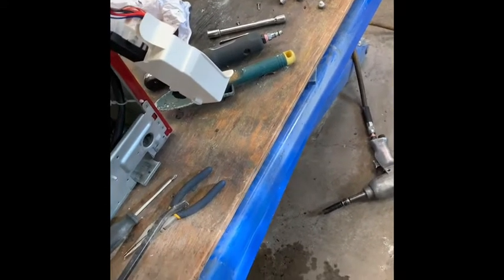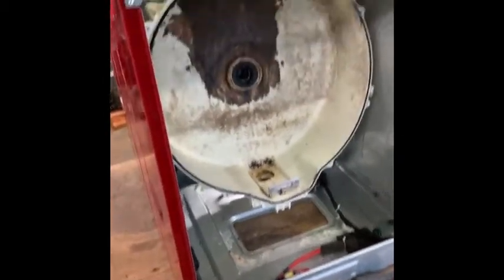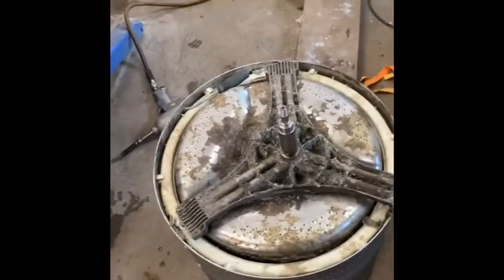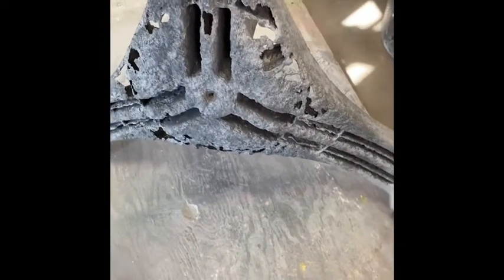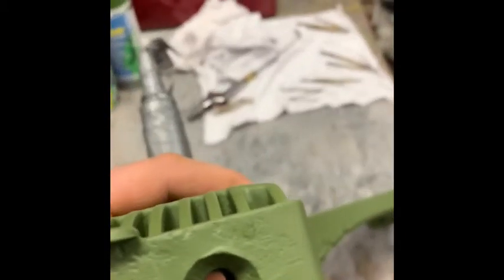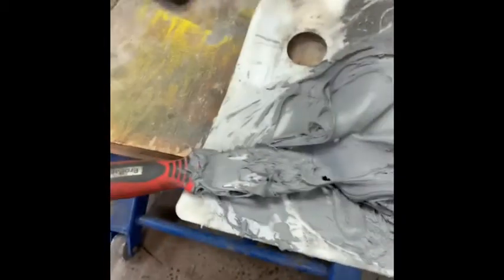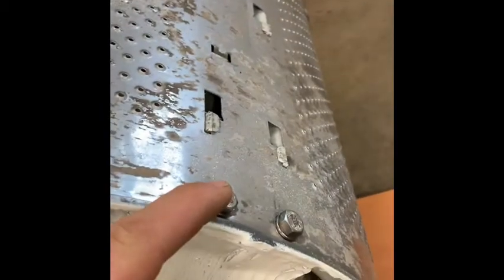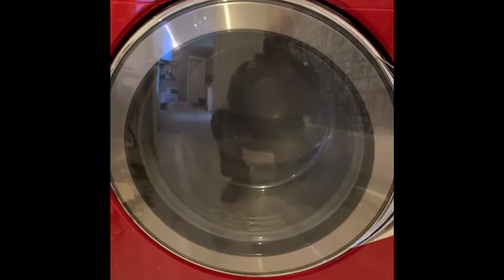Bulletproof Samsung Washer Spider Bracket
bulletproof Samsung Washer Spider Bracket Repair improved fix WF337AAL/XAC WF337AAR/XAC WF337AA Drum Fail